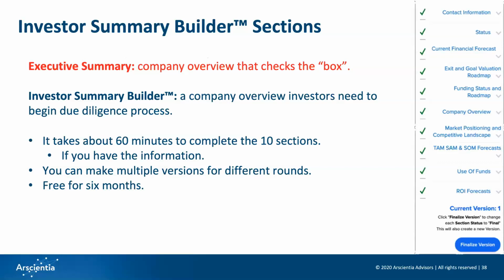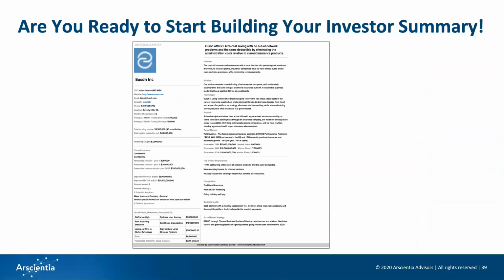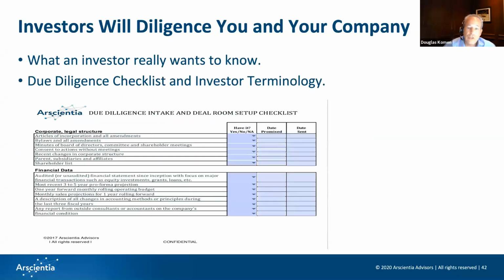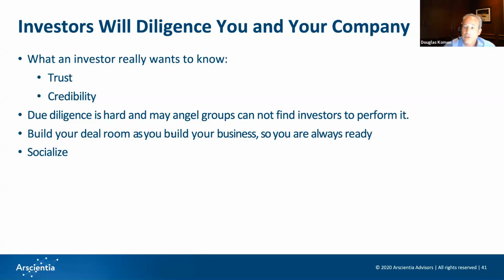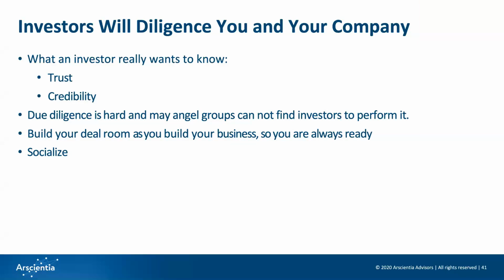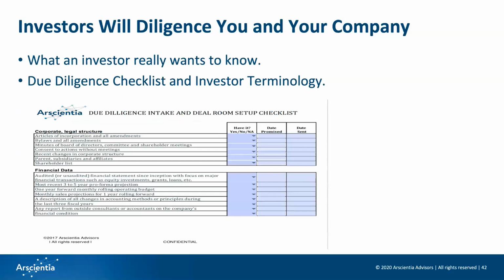AngelNV | Session 1B | Intro to Raising Angel Capital - Building a Great Investor Summary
Learn to build an Investor Summary - not a Executive Summary.   Answer just enough of what an angel investor wants to know in order to meet with you, but not so much that it's overwhelming or verbose... few people like that!

Learn how to prepare your "deal room" to make due diligence as easy and fast as possible. Don't be in a position where you get a verbal "yes", then can't close.

ArScientia provides AngelNV participants an online tool to create a great summary (pdf) through a 15-30 minute "interview"... just register to attend.

Presented by
Chris Rowan & Doug Komen of ArScientia Advisors